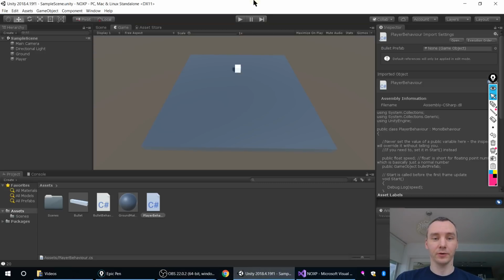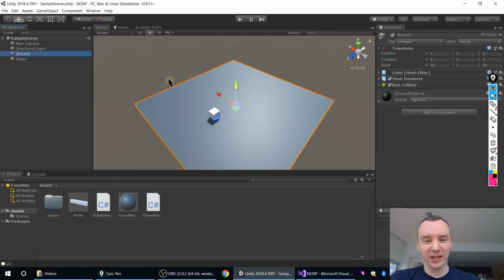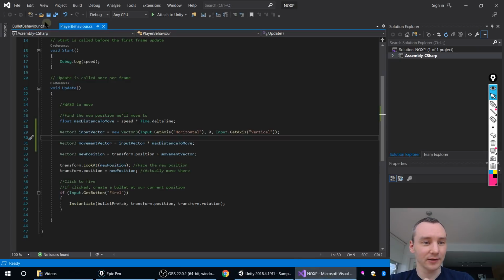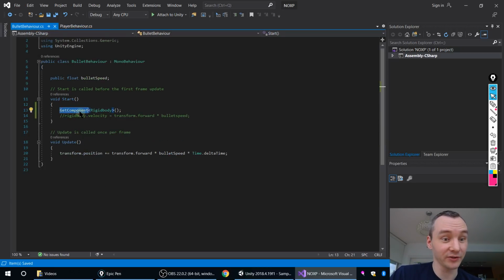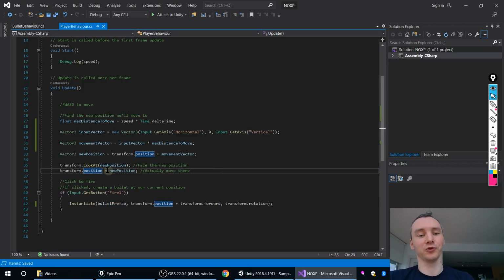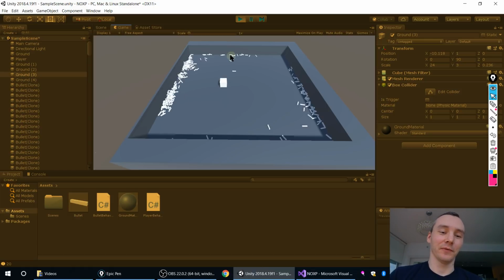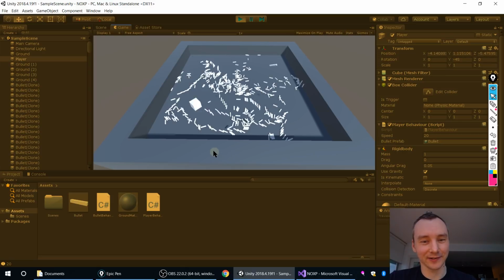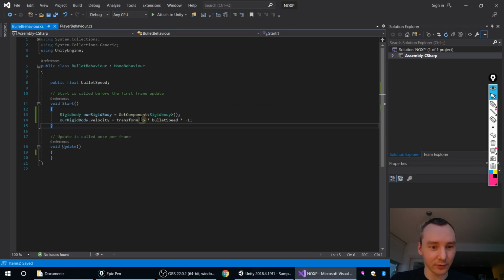Make A Game In Unity With No Experience #3: Physics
Today we add physics, one of the lovely areas where the engine does most of the hard work for you! As mentioned, I've realised I'm using a different version of Visual Studio to you - shouldn't make a difference, but if for any reason you want the one I have, it's Visual Studio 2019 Community - can get it I cannot get the one you're using for reasons that truly boggle the mind. More notes

- You can download the project files as of this episode
If you downloaded any before April 2nd 2020 and had trouble opening them, that should be fixed now so use the link above.